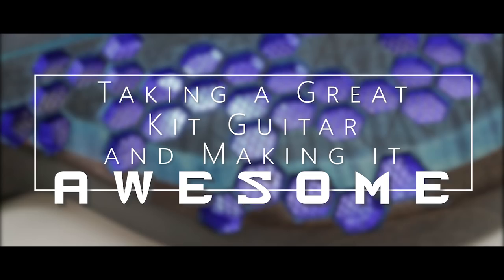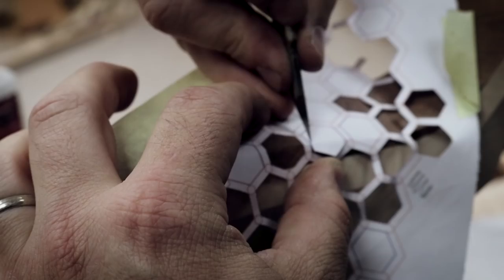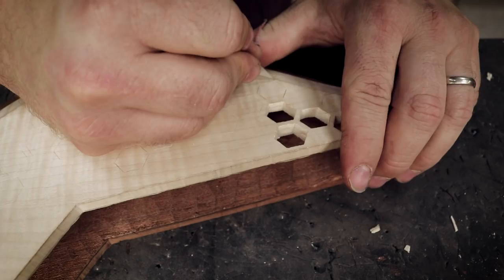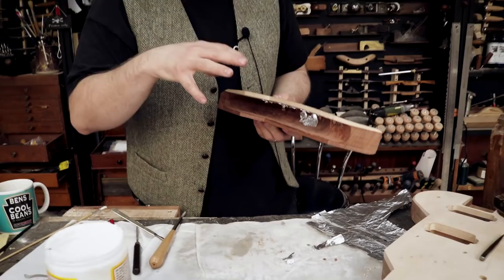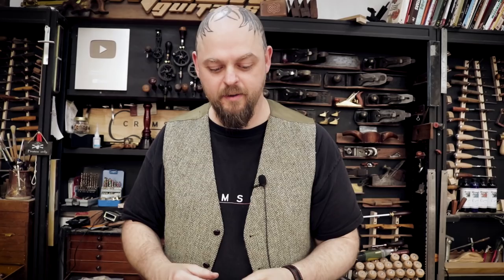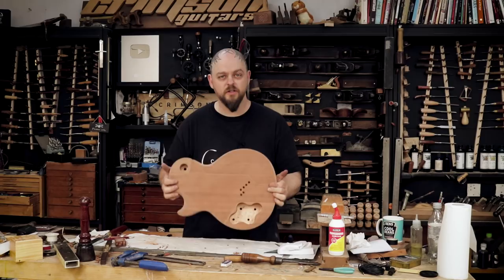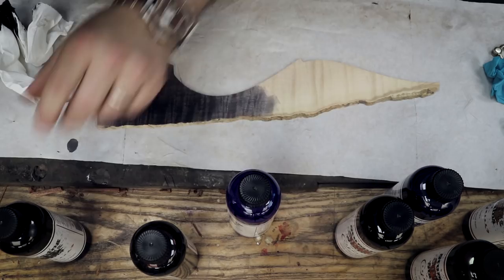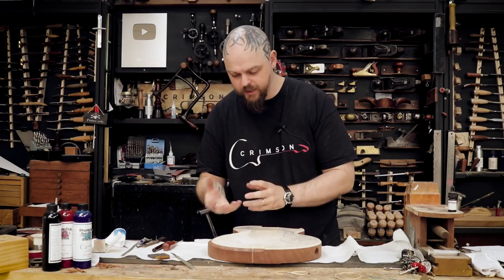Ep 21 - Taking a Great Kit Guitar & Make it Awesome - The CyberPunk Guitar Full Build Super Edit!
The final video in this custom guitar build tutorial series, where Ben takes one of our Crimson great kit guitars and turns it into a CyberPunk guitar which is then given away!  The whole crazy guitar build has been edited down into one 22 minute video journey!

            Chapters
0:00    Introduction
0:40    Drawing, carving, drilling, and cutting up the body
4:00    Tin foil, and steel mesh
5:20    The other part of the body now and glue them back together?
6:38    Drilling for stringing and routing for the wiring diagram, aluminum inlay
7:39    The back.  What now?
9:16    Stain decided
10:00  Removing tin foil and prepare to fail now and again
11:10  Paint and stain
12:46  Engraving the neck, and attach to the body
13:58  Staining the back
14:10  Completing the neck and fretboard
15:27  Working on the finish on the body with Penetrating Guitar Oil and Wax and making the
             backplates
18:17   Strings, tuners, bridge, nut, pick-ups. Tune it.  Nearing the finish line
21:50   She's done. Demo and conclusion!